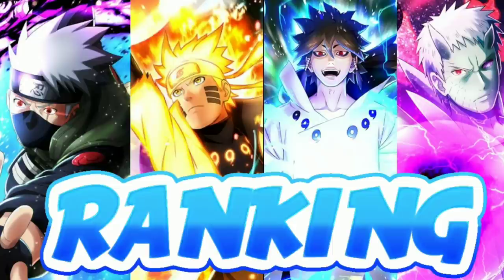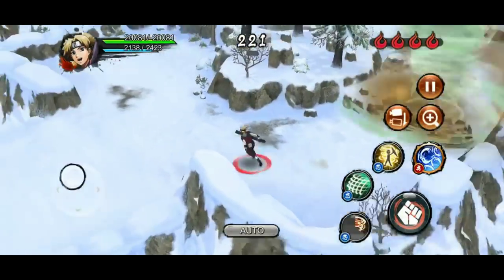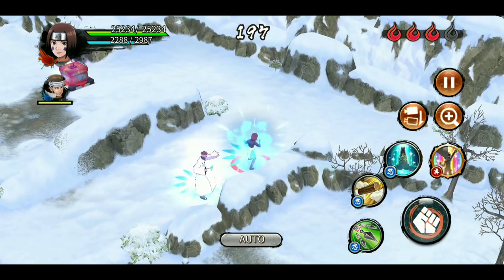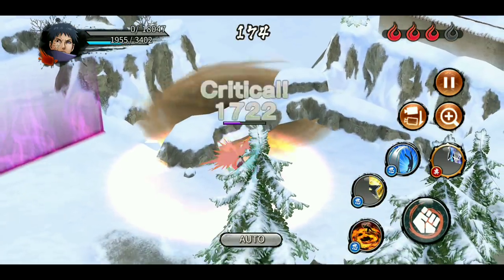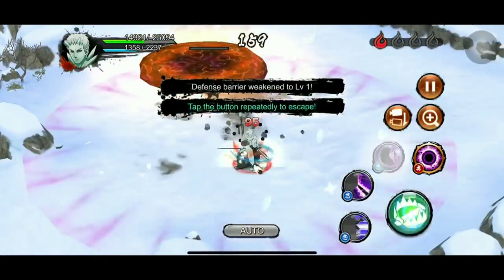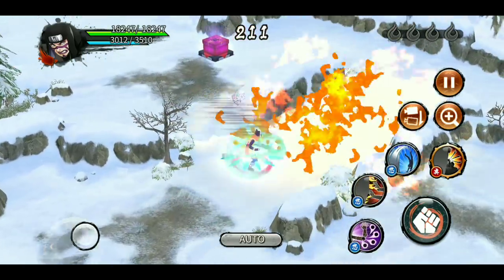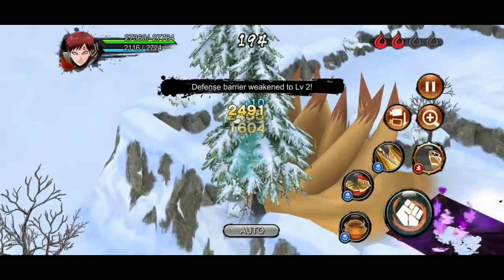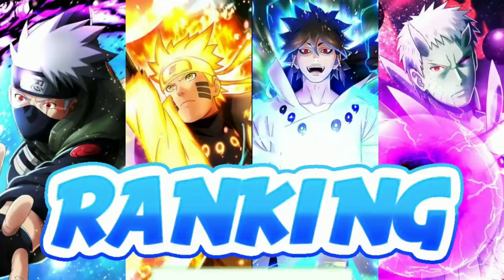Ranking All Attack Mission Main Shinobis | Top 10 + Bonus | Naruto x Boruto Ninja Voltage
Special Thanks to AddyUchiha for helping out with the video.

🎮 🎮 🎮CREDITS🎮 🎮 🎮
Thumbnail made by Existenz